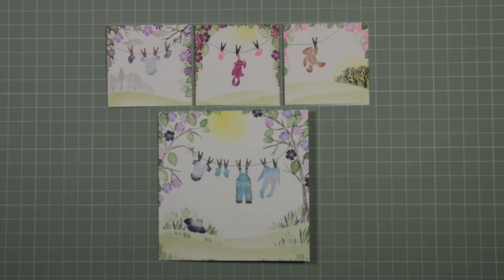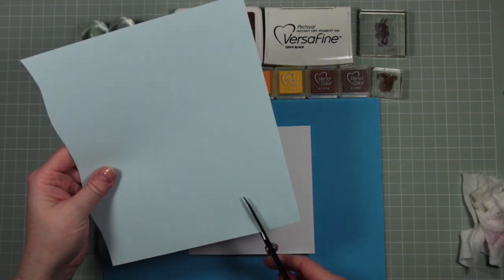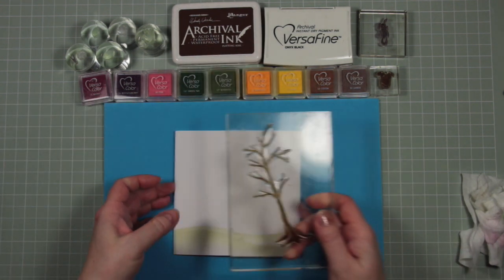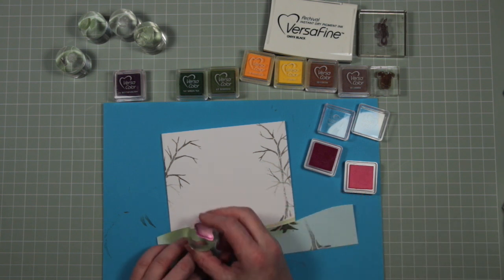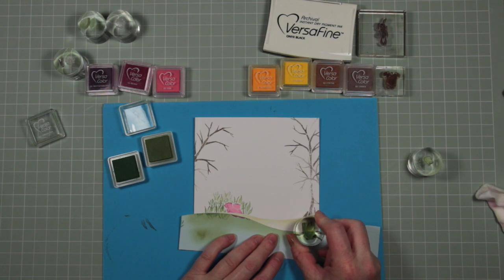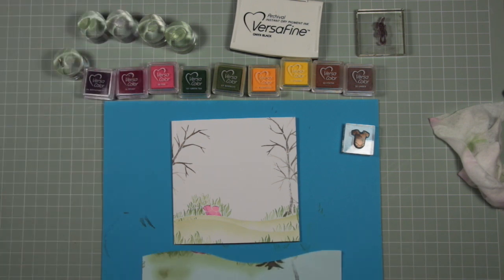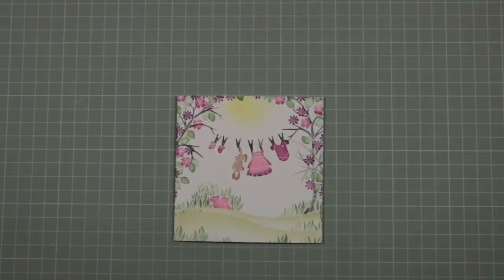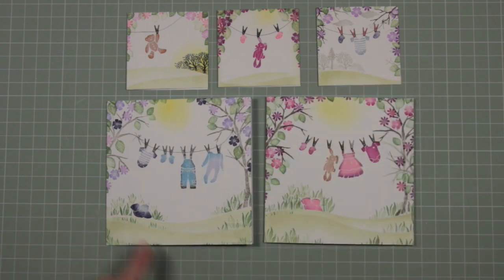Card-io Cards - Baby Washing Lines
Welcome to this "real-time" tutorial sharing a number of techniques such as masking, 2nd generation stamping and double inking.   Featuring Card-io Card stamp sets, I'll show you how to create both miniature cards and larger scale scenic cards using these cute stamp sets!

Round stubby acrylic stamp blocks
Versafine Ink Pad, Smoky Grey
Versafine Ink Pad onyx black
Card-io Winter Stroll A7 Clear Stamp Set
Card-io Mini Tall Trees Clear Stamp Set